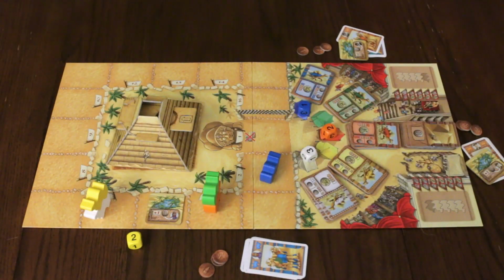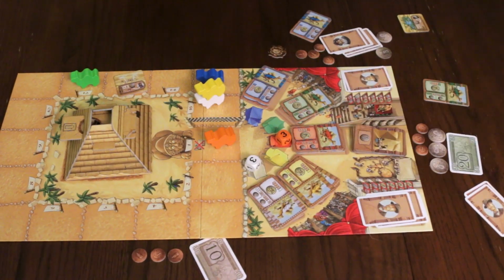How to play Camel Up - Games Explained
A short but complete explanation of the rules of Camel Up!

Learn how to play with this quick video!